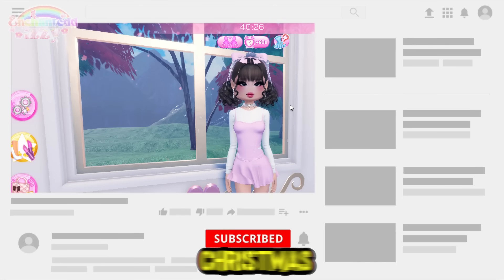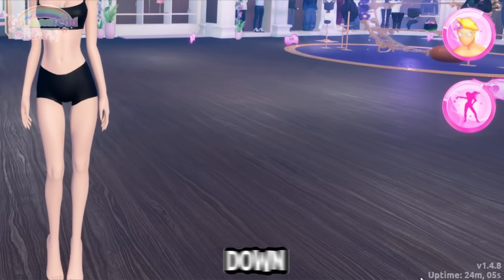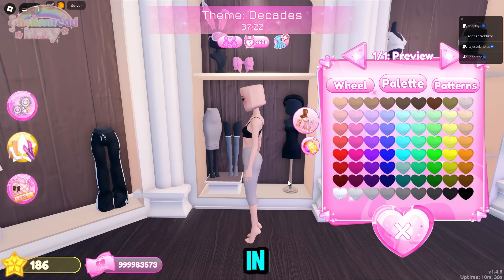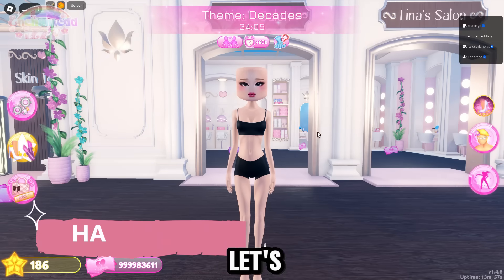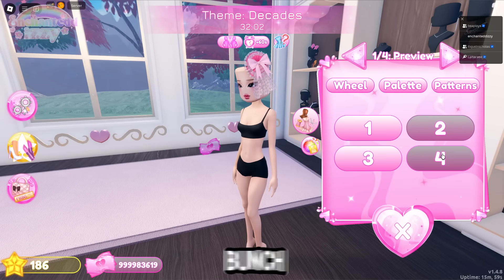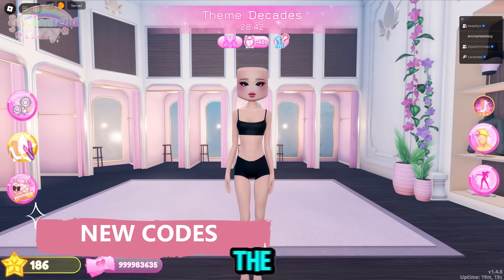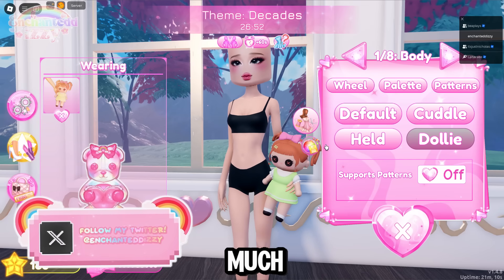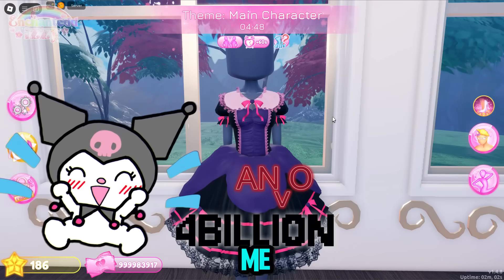⚠️*SECRETS* In THE *NEW* Mini UPDATE! 🤫 *ALL* CODES, *NEW* Reworks, Items & TOGGLES *ADDED NOW*! 😱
leave some video suggestions in the comments
of what you'd like to see! ⠈꒳⠁

    ↳ loving community to have a chance to talk to me!

♡  ⎯⎯ ︰  { 🧡 f a n a r t 🧡 } ﹒  ⊹

♡﹕how to submit fanart:
↳ submit through "fanart" channel in my discord!

↳ post it on twitter and @ me!

♡﹕follow my roblox account and joins are on for FOLLOWERS!💎

 ૮₍´˶• . • ⑅ ₎ა

♡  ⎯⎯ ︰  { 💚 c o m m s 💚 } ﹒  ⊹

♡﹕want to commission me?💕
✿ i do royale high student id, royale high leveling, carrd making, & discord/bot set ups! ✿

⭐REMINDER YOU ARE LOVED!⭐

🌷: PLEASE DO NOT STEAL CLIPS FROM MY VIDEO AND REMOVE THE WATERMARK, OR POSTING WITHOUT PROPER CREDIT. PLEASE GIVE PROPER CREDITS AND KEEP WATERMARK.
𖡼𖤣𖥧𖡼𓋼𖤣𖥧𓋼𓍊𖡼𖤣𖥧𖡼𓋼𖤣𖥧𓋼𓍊𖡼𖤣𖥧𖡼𓋼𖤣𖥧𓋼𓍊𖡼𖤣𖥧𖡼𓋼𖤣𖥧𓋼𓍊